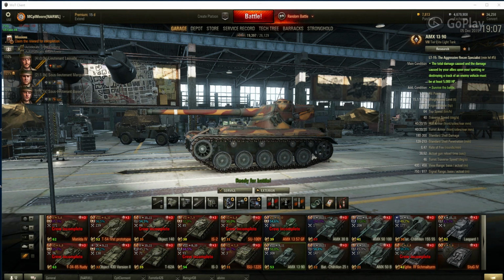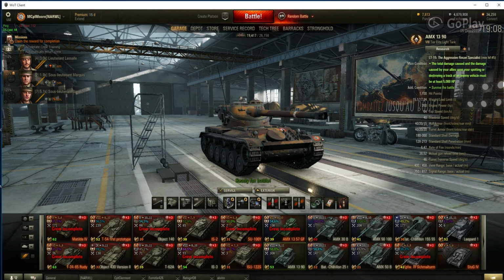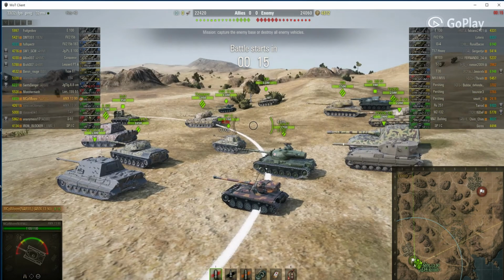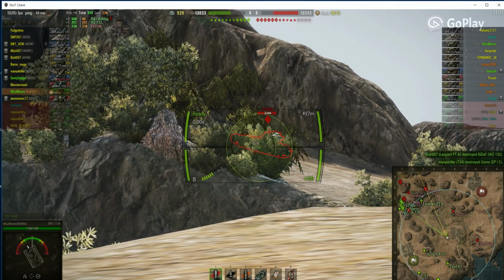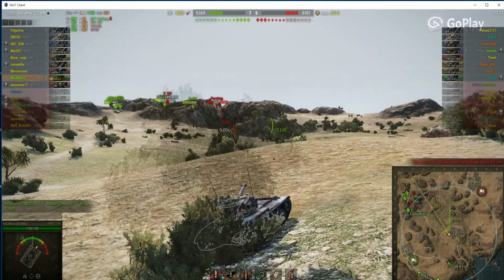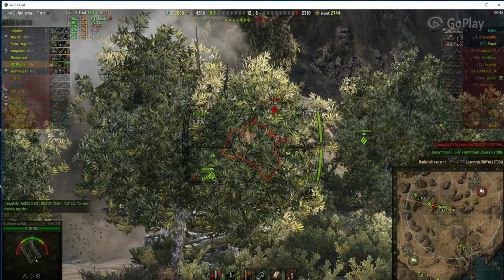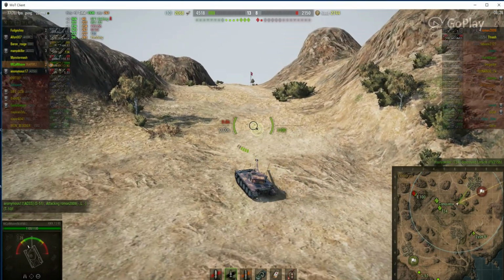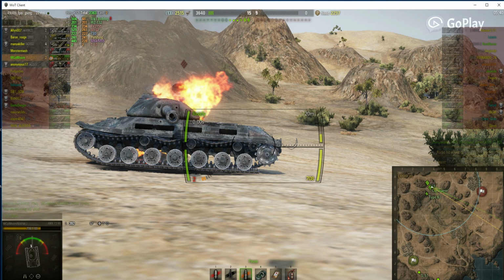amx 13 90 ace tanker